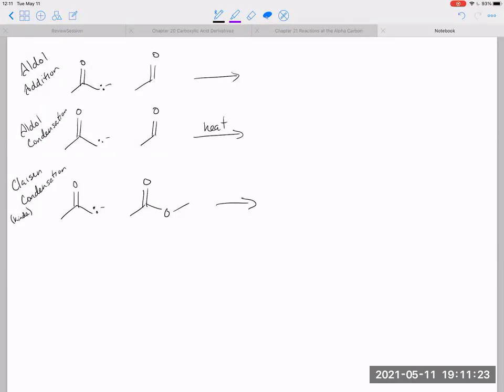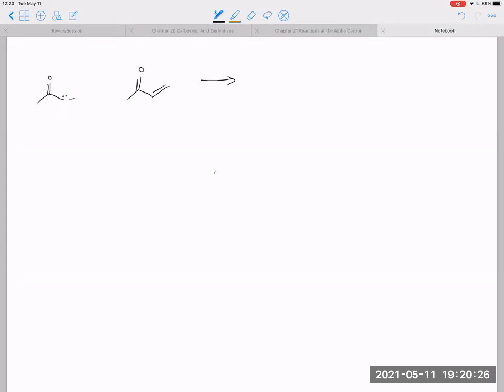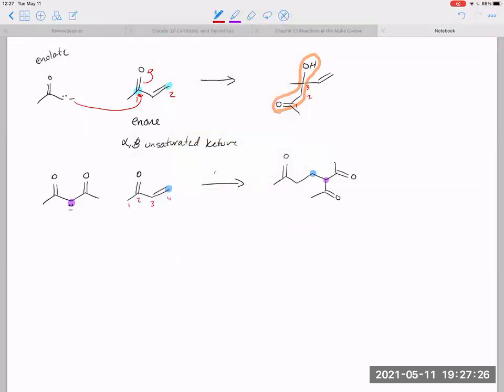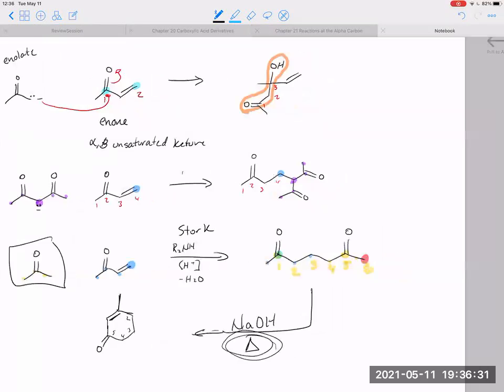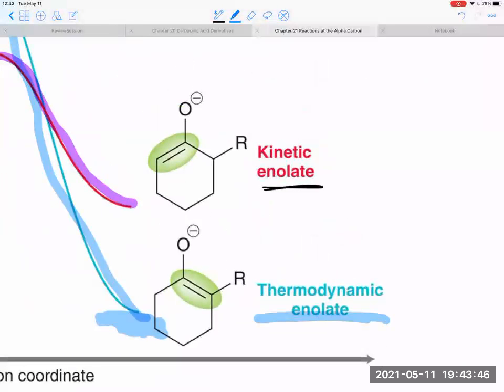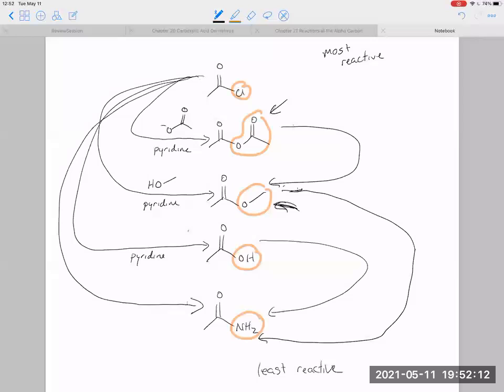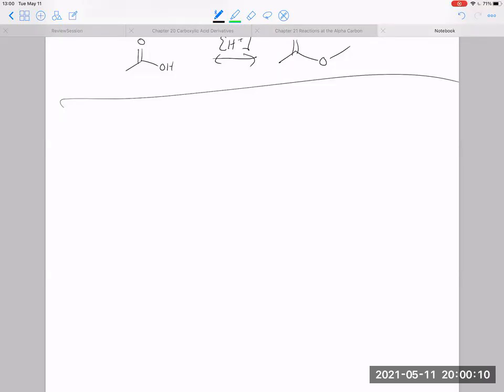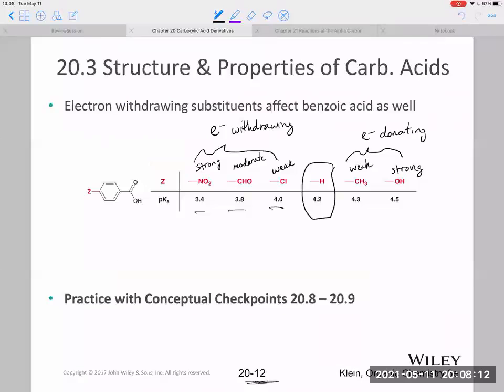CHEM 28B Unit 3 Review